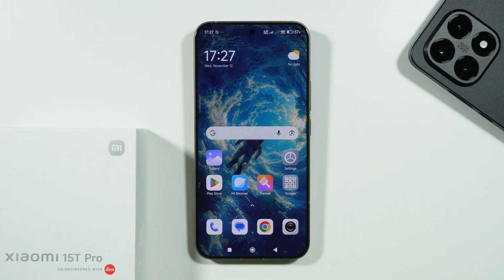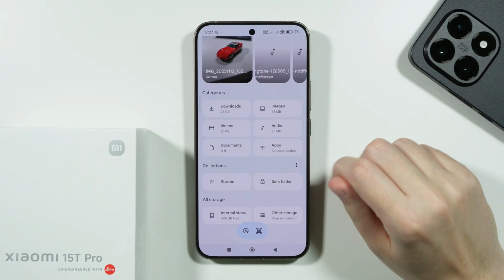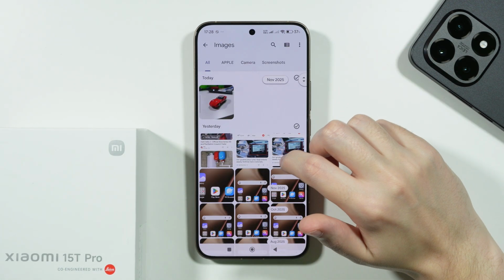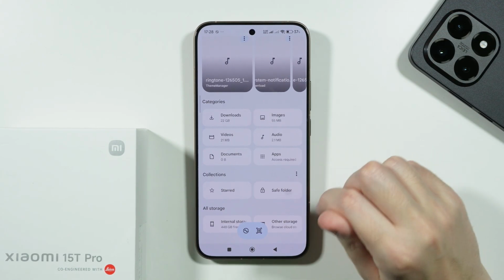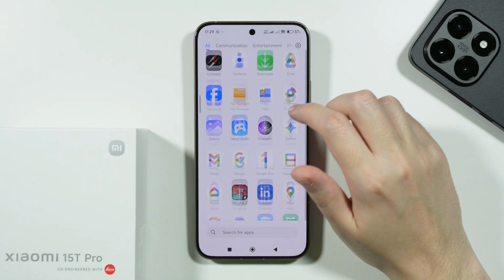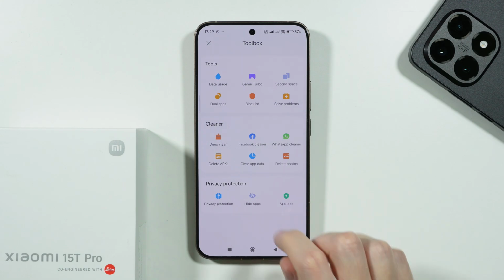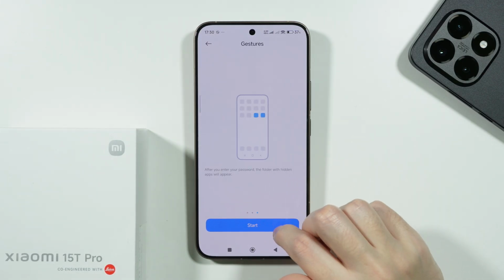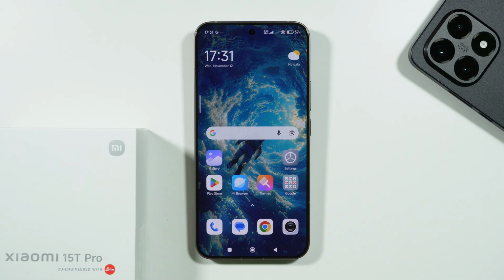Xiaomi 15T/15T Pro: How to Set Up Secure Folder (Private/Safe Folder)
In this video, I'll show you how to set up the Secure Folder (also called Private Folder or Safe Folder) on your new Xiaomi 15T or 15T Pro. This essential setting allows you to hide sensitive apps, photos, and files behind a separate password or fingerprint lock, ensuring maximum privacy. Follow these steps in this quick tutorial to activate and customize your secure storage area.